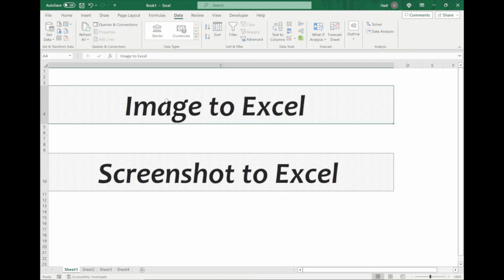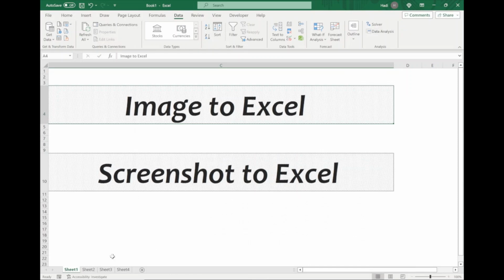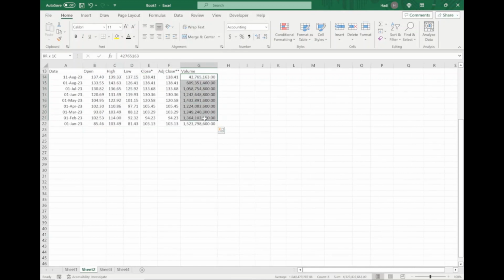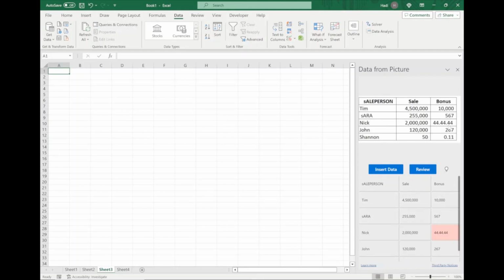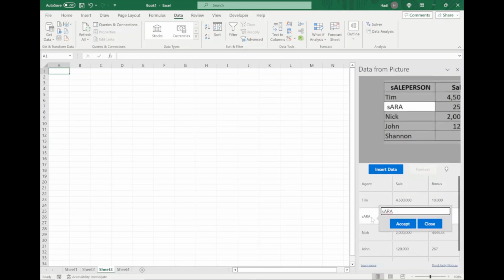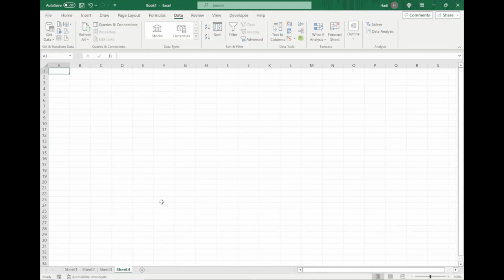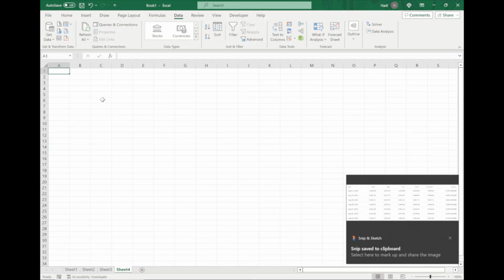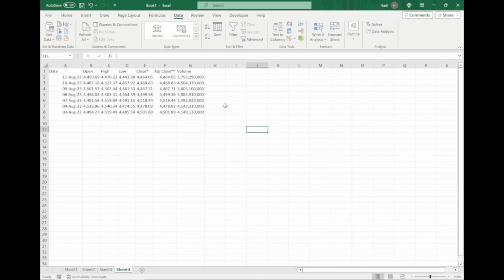How to convert Picture and Screenshot to Excel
In This video , I explained how you can convert Picture , Images and Screenshot to data in Excel

- How to convert Image and Picture to data in  Excel
- How to convert Screenshot to data in Excel
- How to import data from Image , Picture and Screenshot to Excel for free